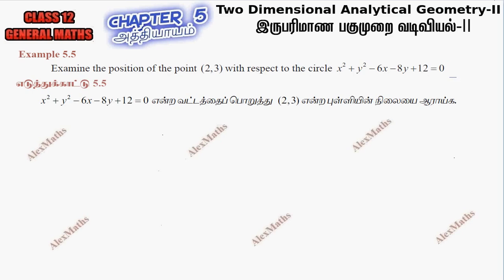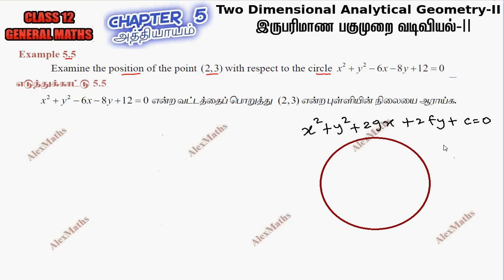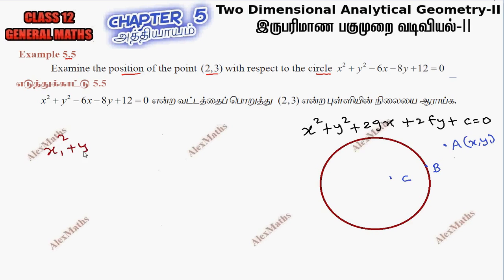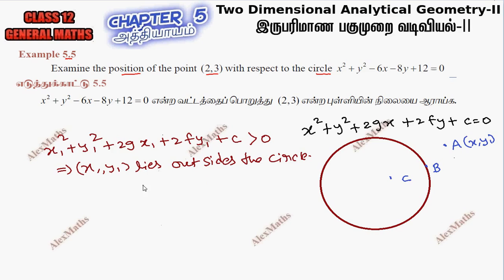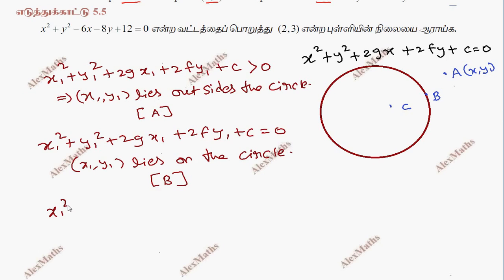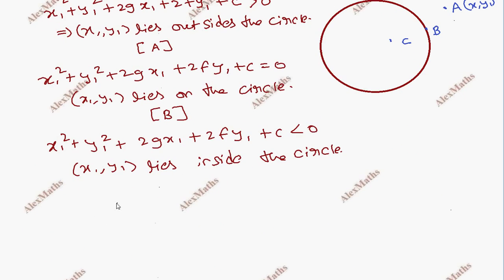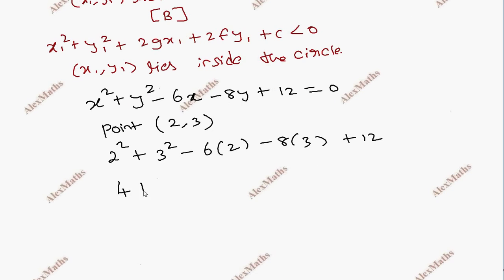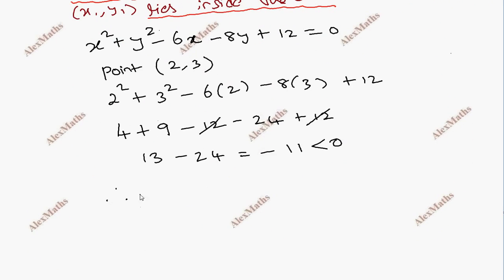Tamilnadu New syllabus Class 12 Maths | Example 5.5 | Two Dimensional Analytical Geometry-II